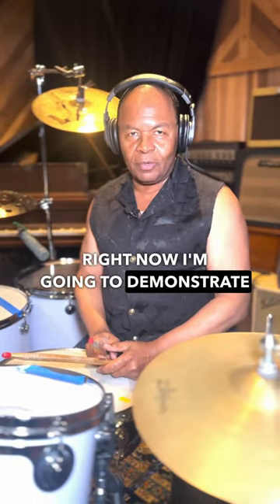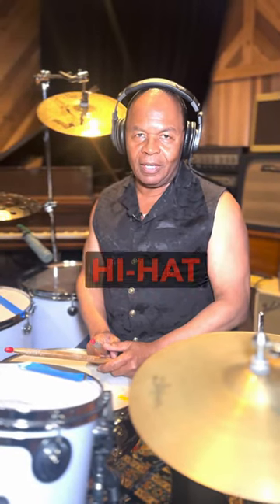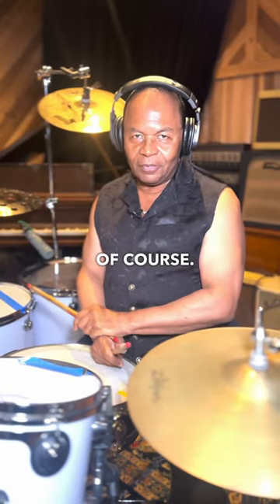Hi-Hat Exercise to Build Speed & Fluidity (hi-hat rolls)